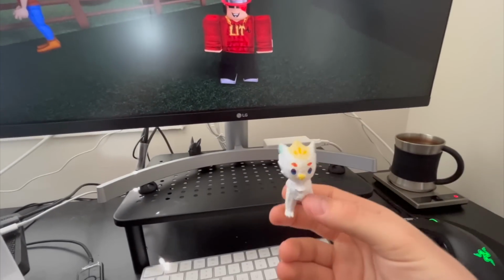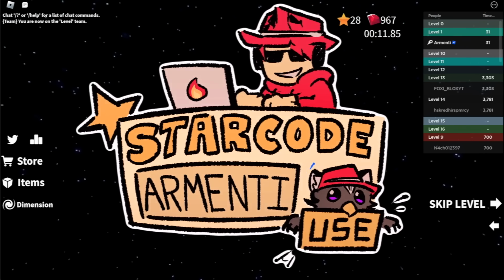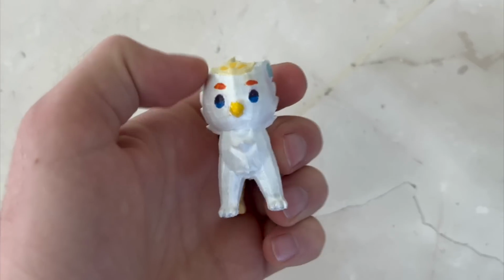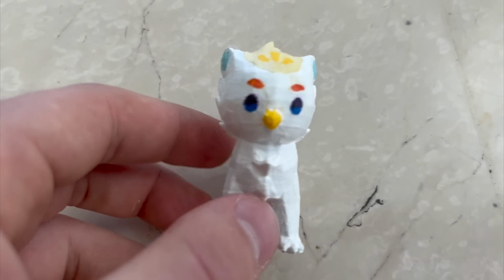I Have an EAGLIT in REAL LIFE! (Loomian Legacy)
Today, I will tell you the story of how I was able to get my very own Eaglit in real life.
⭐Use STAR CODE ARMENTI when buying Robux or Premium :)
🙌I receive 5% of every purchase made when using my Star Code!

Cosmicyl
Rehalf
FrostyyIsCool
Koda Roblox
KOWZ Gaming
Jordan Gaming
Keegan Gates
DrTechNic
DinkyTheDougnut
Snake Embers
Alevrec
Max
Alex Mapping
Sam

Would you like to appear in the description of my video? Become a Member by clicking this link!

~ SOCIAL LINKS ~
Follow me on Roblox! (You can ALWAYS join me in game!)

Comment "Armenti, Eaglit is COOL!" if you're reading this! (I will most likely heart your comment!)